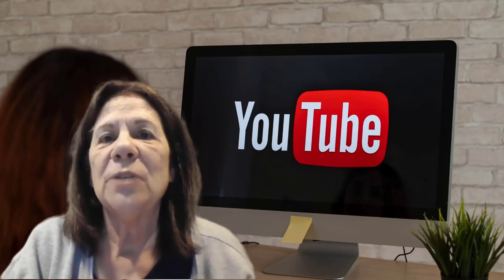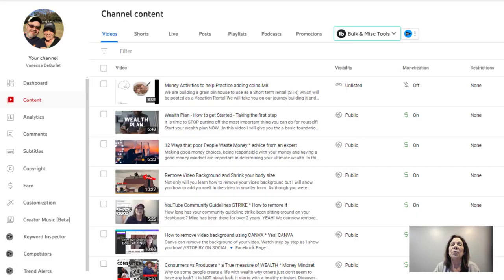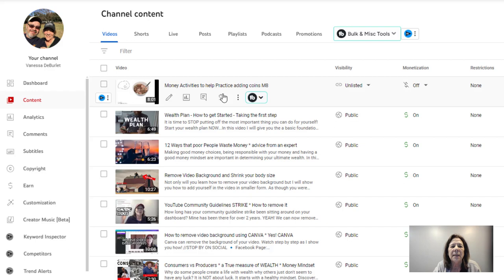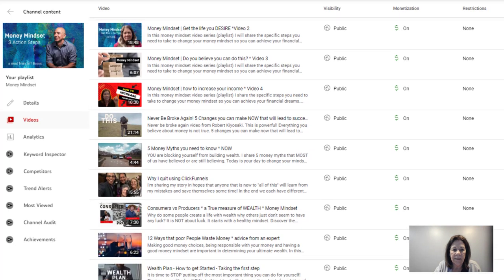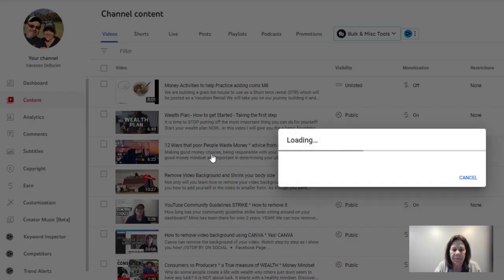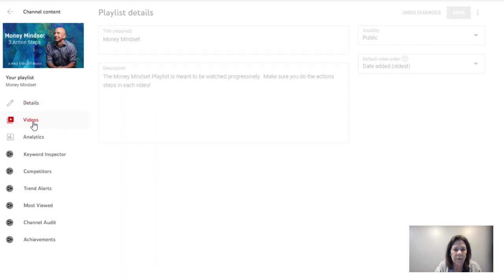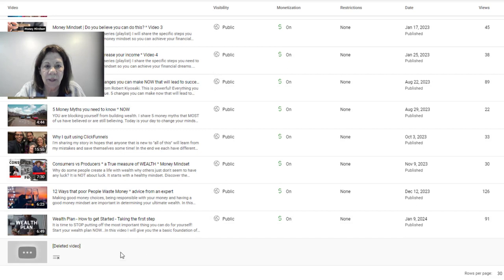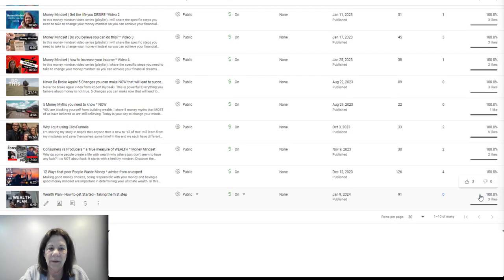How to Remove a Deleted Video from YouTube Playlist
UGH I forgot to remove my video from the playlist before I deleted it.  How do I do this after the fact?  Easy...follow the steps and I 'll show you how!